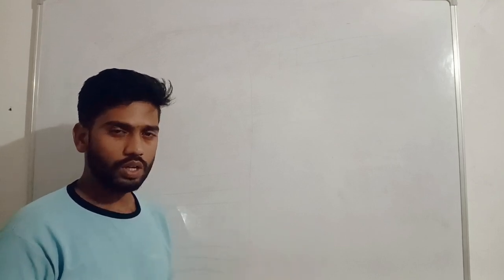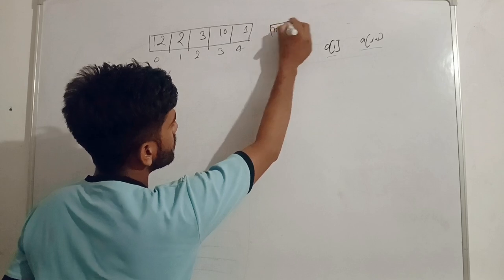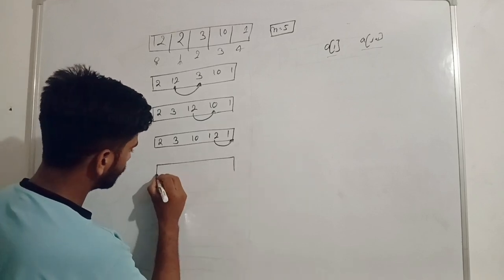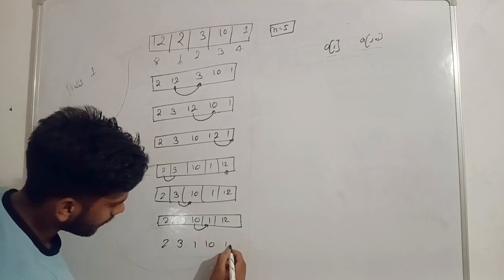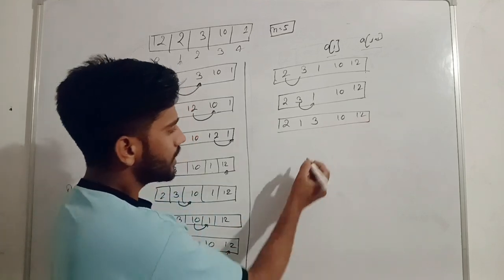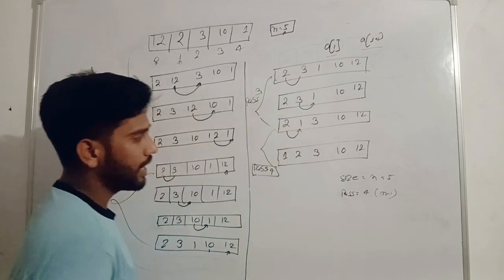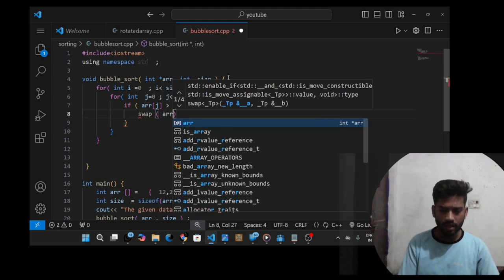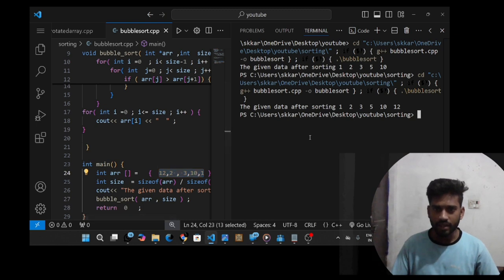# 2.8 Bubble Sort Algorithm Explained with code | Data Structures and Algorithms (DSA)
In this video, we'll dive into Bubble Sort, one of the simplest and most well-known sorting algorithms. Bubble Sort works by repeatedly swapping adjacent elements that are in the wrong order until the list is sorted.

In this video, you'll learn:

How the Bubble Sort algorithm works step by step.
Visual representation of how the sorting process happens with a comparison and swap mechanism.
Time complexity analysis of Bubble Sort (O(n²)).
Space complexity and how Bubble Sort uses in-place sorting.
Advantages and disadvantages of using Bubble Sort.